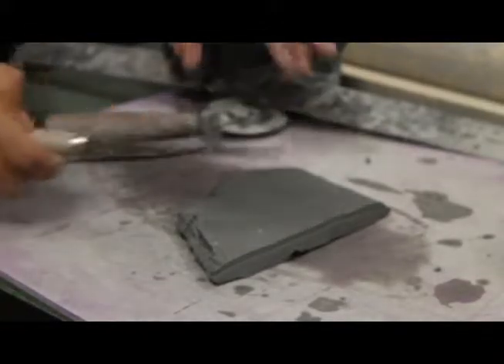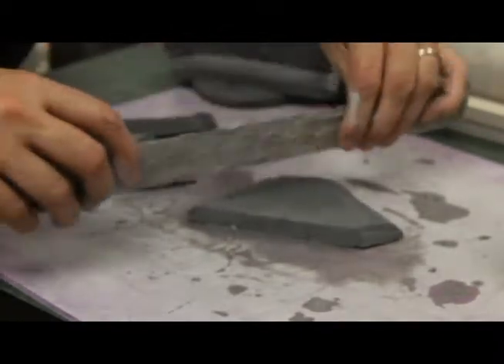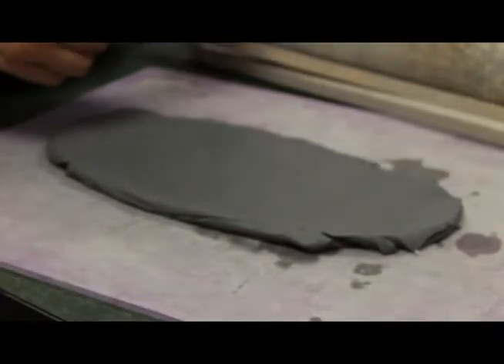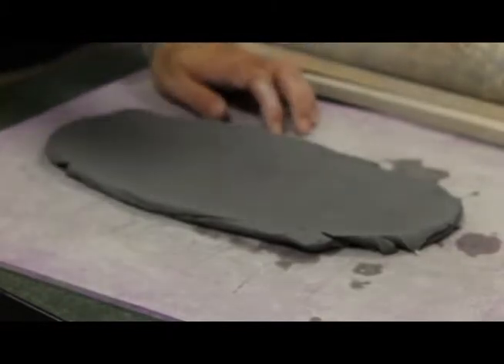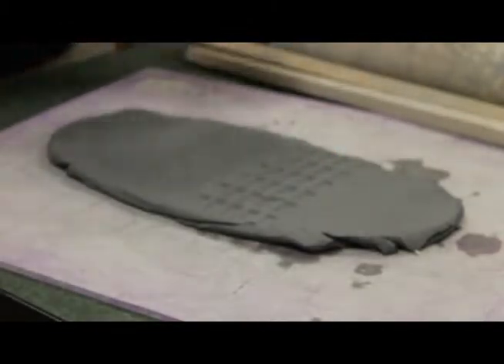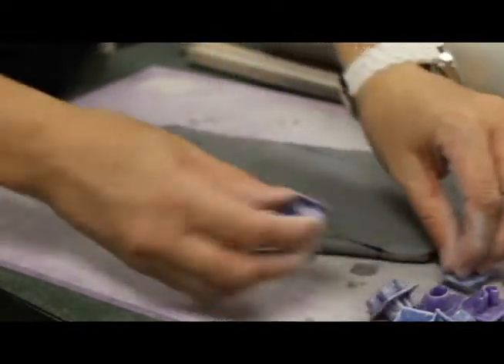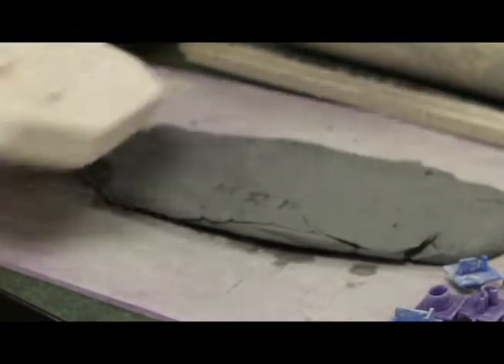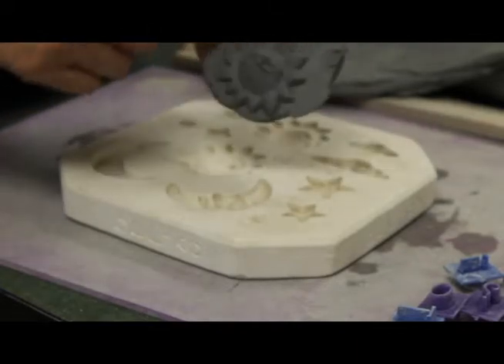Clay Tools and Textures